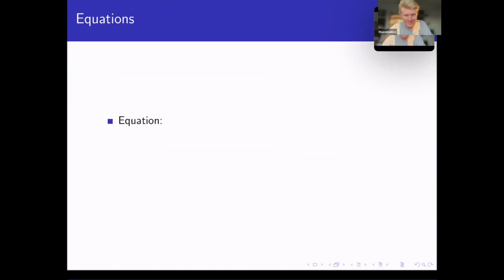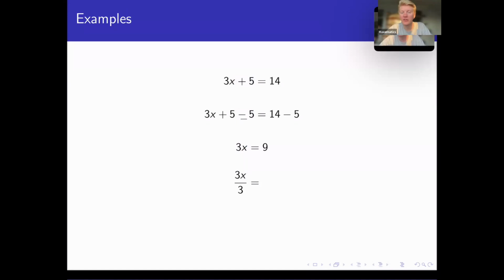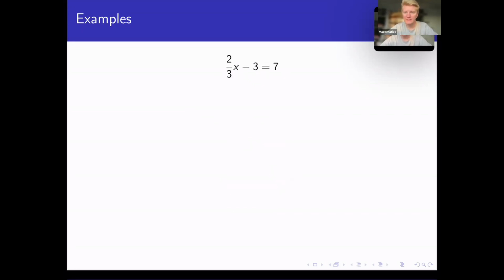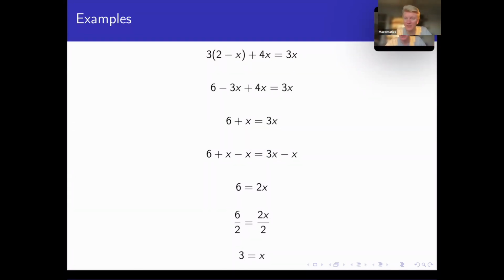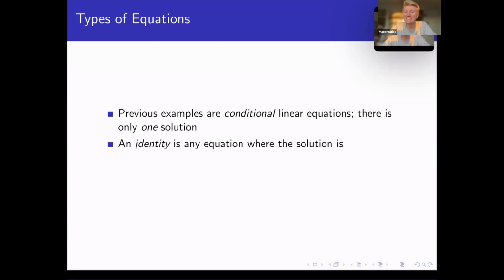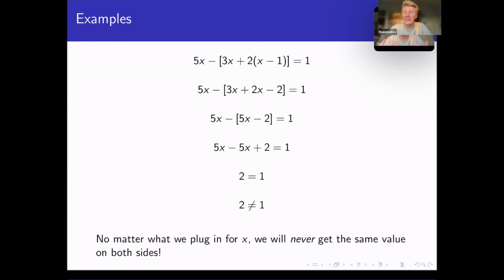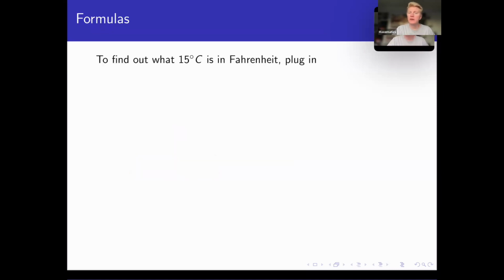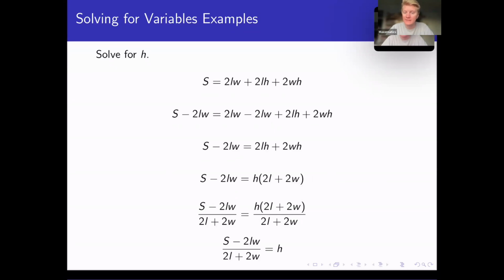Chapter 1.1: Linear Equations in One Variable